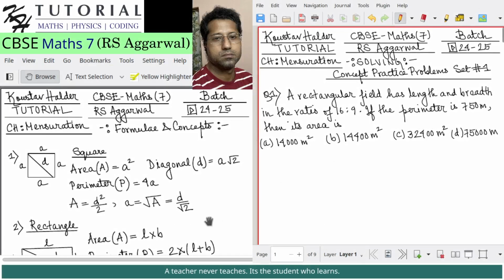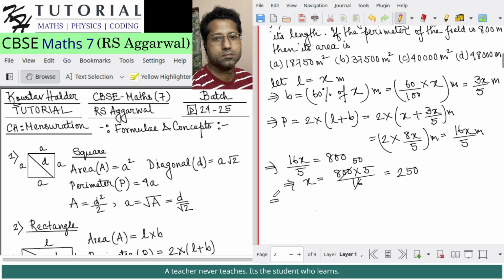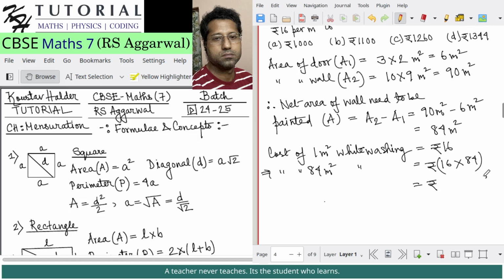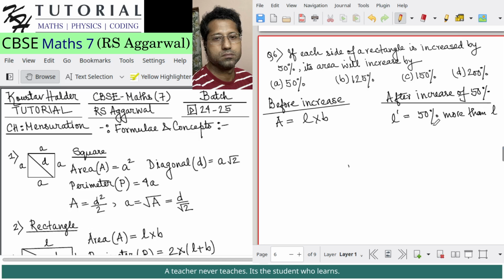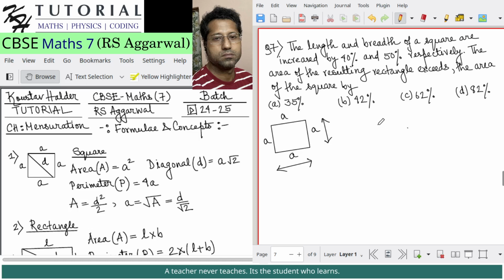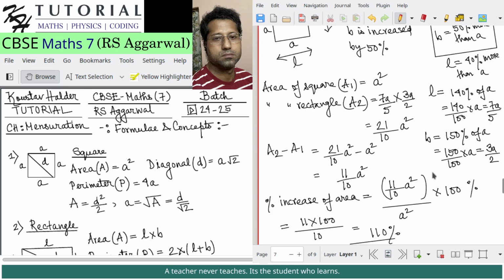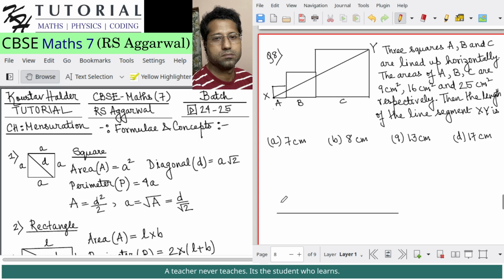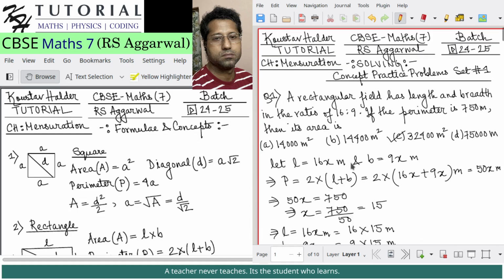CBSE Maths 7 RS Aggarwal | Mensuration | Solution of Q1 to Q8 of Concept Practice Problems Set 1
Hello my dear students of class 7 !!! In this video I have discussed and solved problems 1 to 8 of "Concepts Practice Problems Set-1"  on chapter of Mensuration from the textbook of author RS Aggarwal. I hope this video will be beneficial to you.